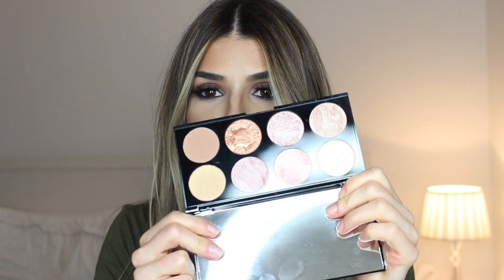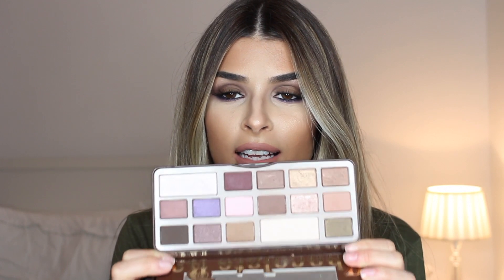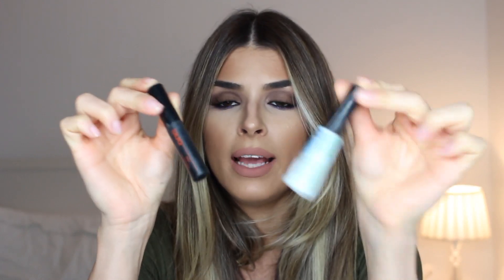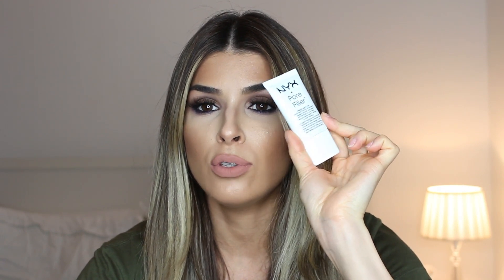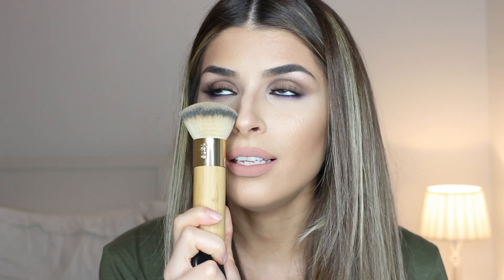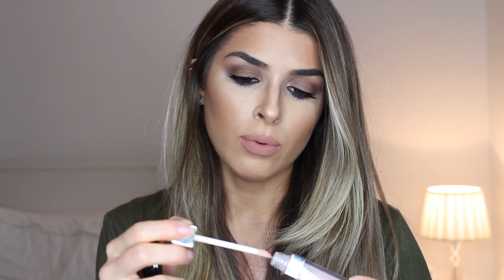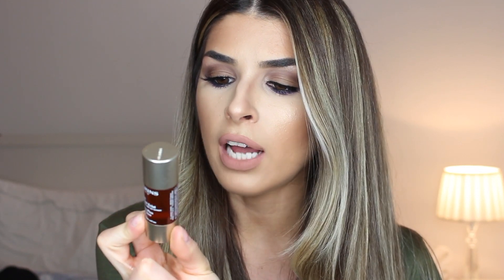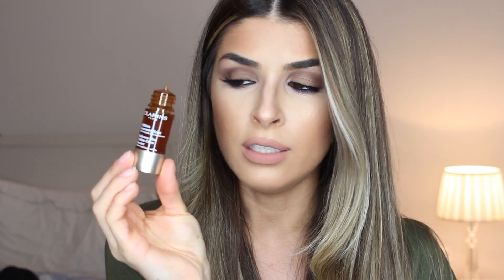BEAUTY FAVORITES 2016 | HIGH END AND DRUGSTORE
Hi Guys, here's my beauty favorites of the moment! Love You All!! 💋

Products List:

Makeup Revolution ultra blush palette ''golden sugar''
Too Faced chocolate bar original
Marc Jacobs remarkable foundation ''33 beige''
NYX HD finishing powder ''banana''
Duo BRUSH ON glue
Tarte Kabuki foundation brush
Urban decay de slick oil control spray
Ofra Cosmetics Liquid Lipsticks
Dior lip maximiser
Chanel lip gloss '166'
Rodial Super Acids Serum
Nip and Fab glycolic fix night pads EXTREME
Clarins radiance plus golden glow booster
Memo Paris Lalibela Fragance 75m

💋 Snapchat MAKEUPBYBARBARA